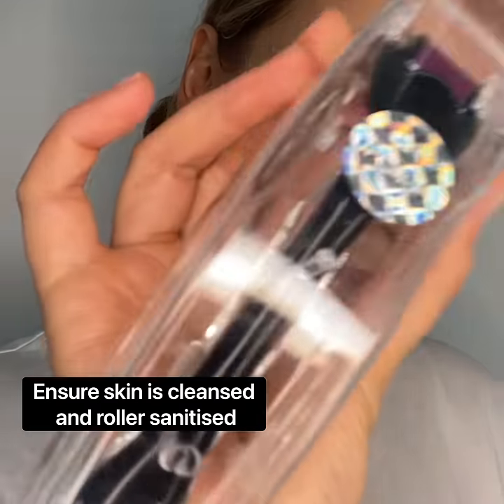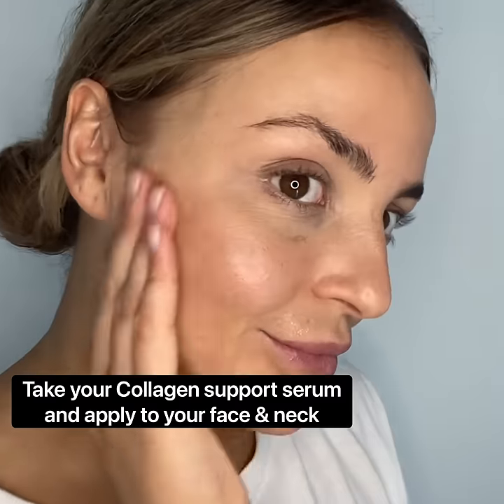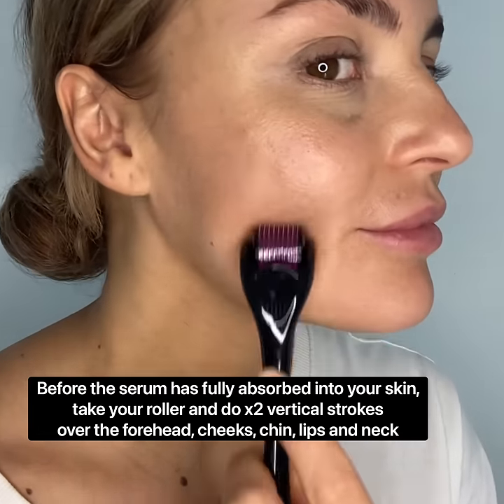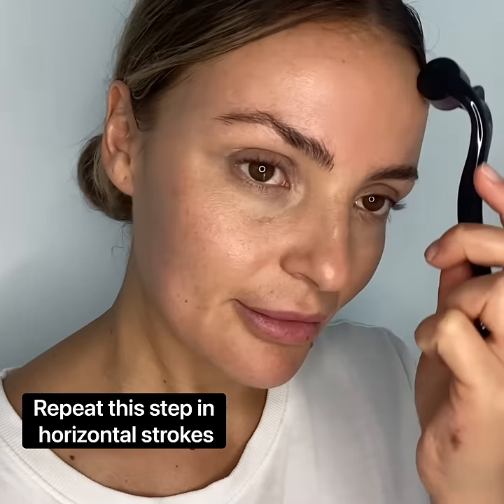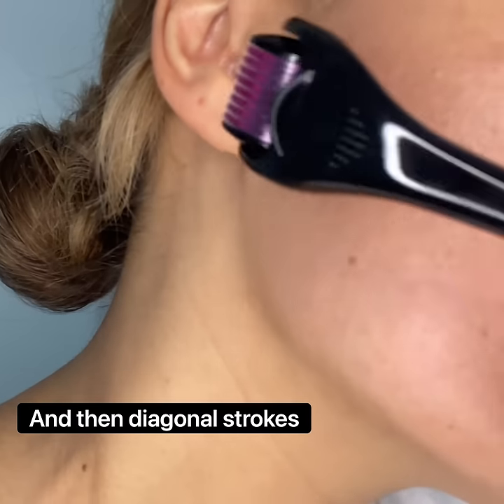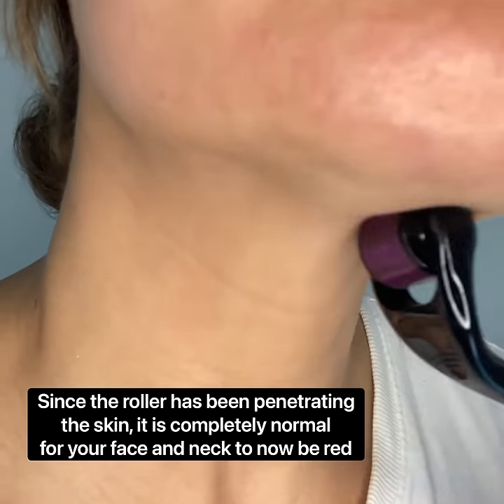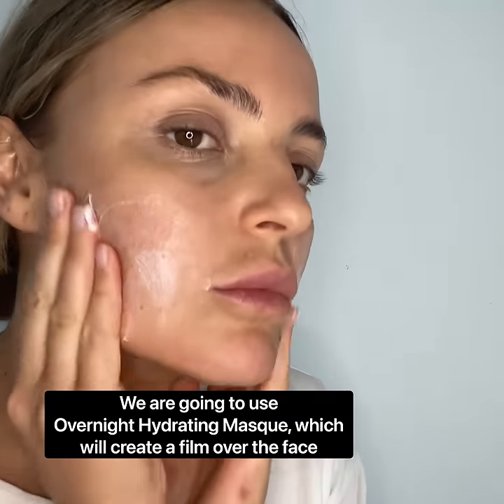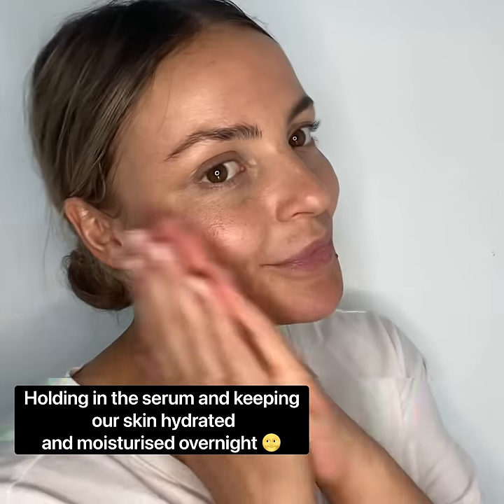Dermal Roller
The Issada Dermal Roller is a natural way to restore your skin's natural collagen production for a smoother complexion and even skin tone. The roller helps you achieve the benefits of a micro-needling skin treatment at home.

 The tiny needles create micro channels, which penetrate the surface of the skin and encourage the absorption and effectiveness of serums and moisturisers to the outer dermal layer by up to 400%.